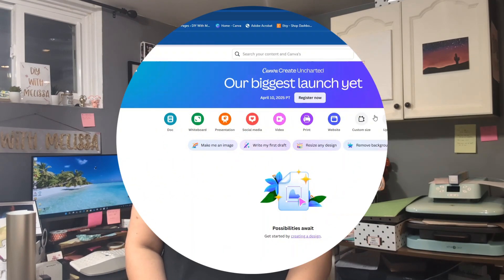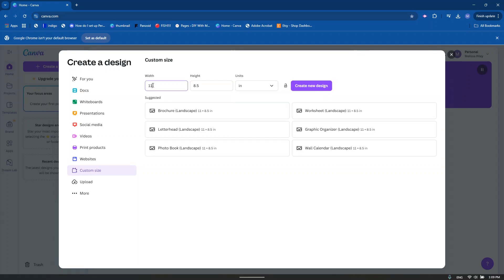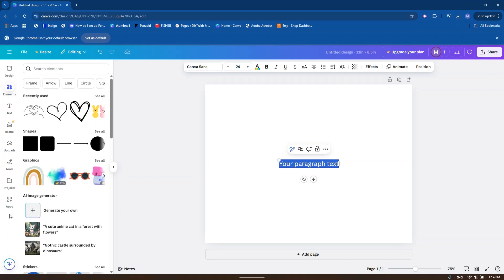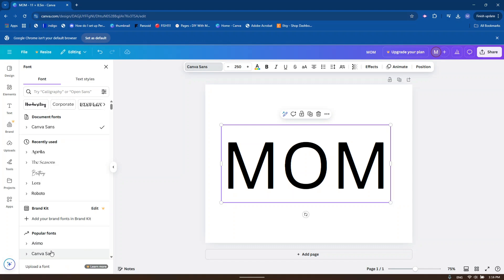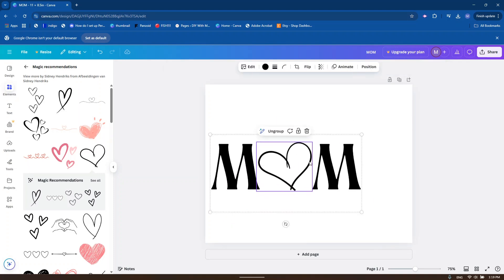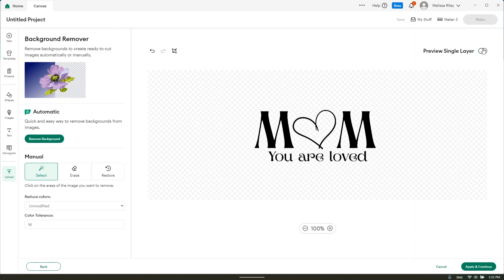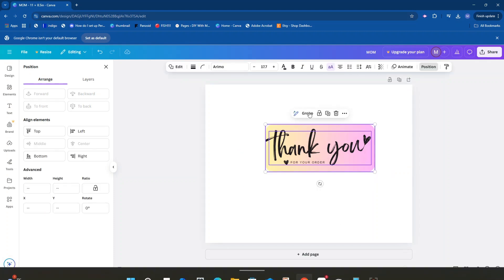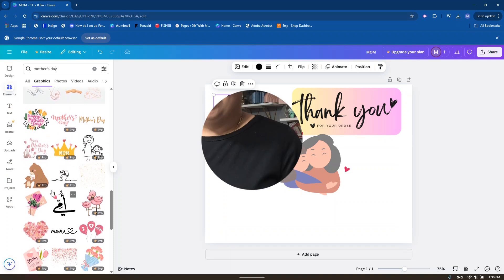Design in Canva - Cut with Cricut! Beginner friendly tutorial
Are you wondering how to design with Canva and cut with Cricut? In this beginner-friendly tutorial, I’ll show you step-by-step how to create stunning designs in Canva and seamlessly upload them to Cricut Design Space for cutting. Whether you’re a DIYer, crafter, or small business owner, this video will help you bring your creative ideas to life with ease!

✅ What You’ll Learn:

How to use Canva to create custom designs for Cricut

How to save and export files in the correct format

How to upload designs to Cricut Design Space

This tutorial is perfect for Cricut beginners looking to master digital design without expensive software. With Canva's free version, you can create PNG, and printable designs for t-shirts, stickers, cake toppers, and more!